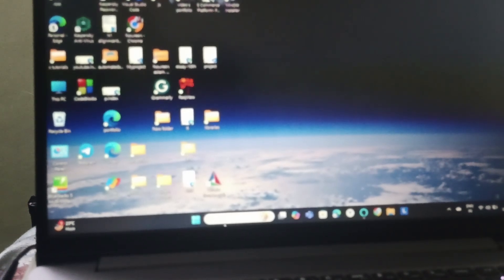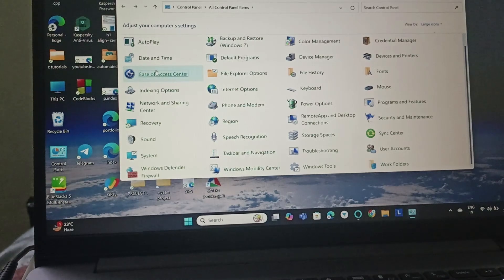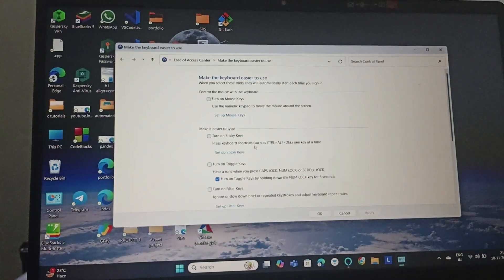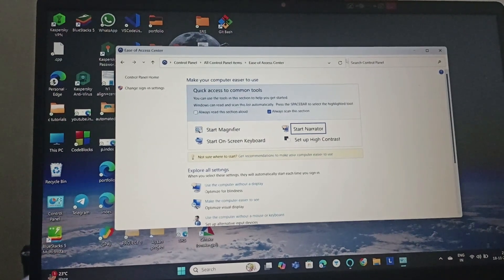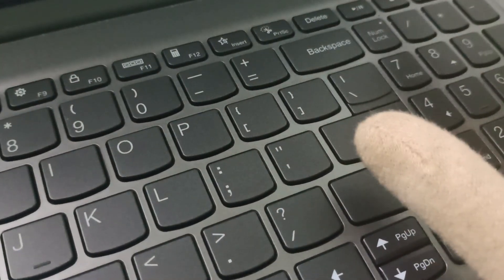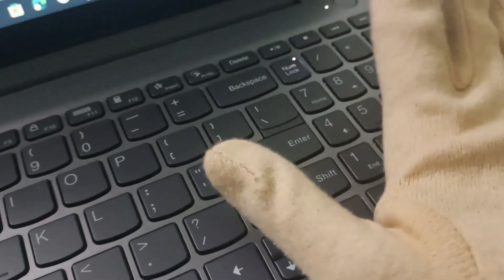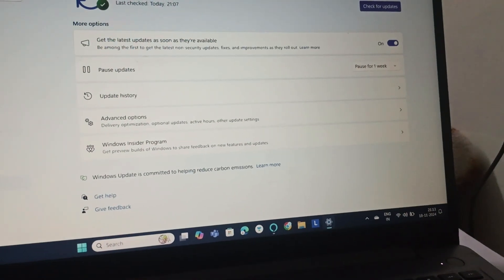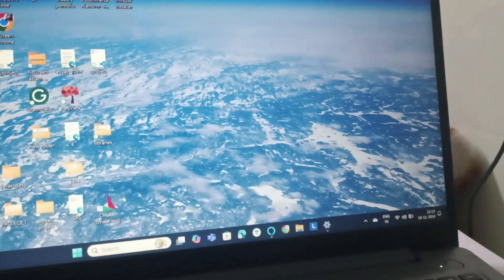How To Fix Lenovo IdeaPad Number Keys Not working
Are You Facing Problems With The Number Keys On Your Lenovo IdeaPad? This Video Provides A Comprehensive Guide To Diagnosing And Fixing The Issue. We Will Cover Common Reasons For Malfunctioning Number Keys And Offer Practical Solutions To Get Your Keyboard Back In Working Order. Follow Along As We Demonstrate Each Step Clearly, Ensuring You Can Easily Follow The Process.

0:00 Introduction
0:13 Fix1:- Navigate To Control Panel
0:55 Fix2:- Num Lock Is Enabled
1:14 Fix3:- Update Windows